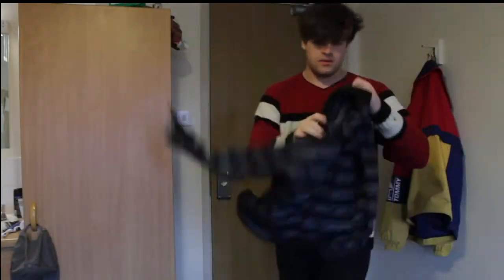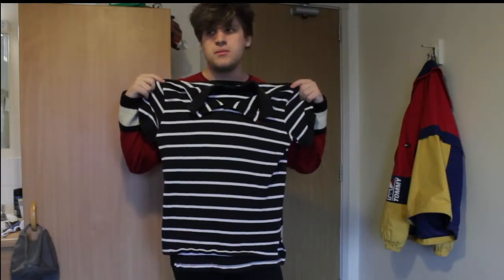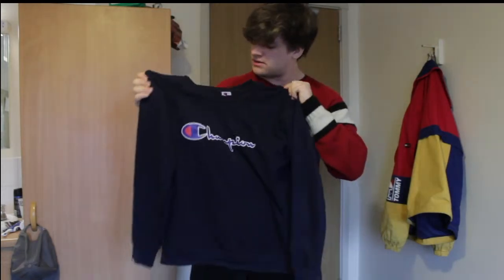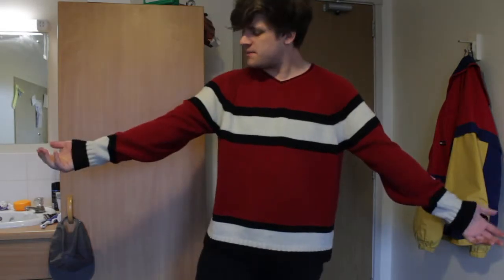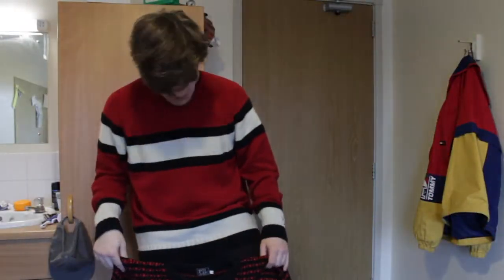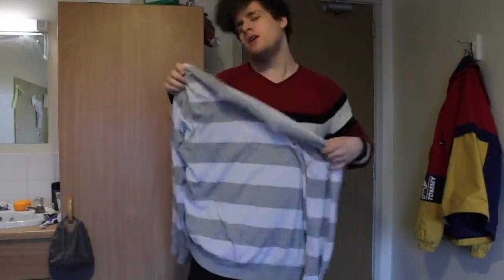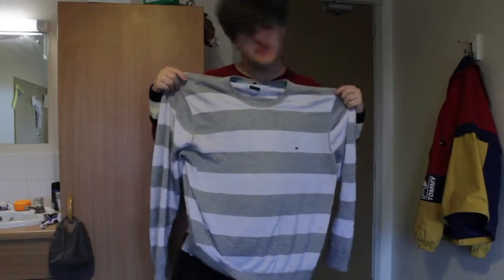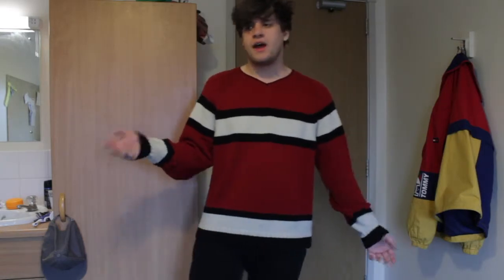Thrift Haul + Bits around Leeds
Just a bit of a haul from some vintage/Thrift shops around Leeds and then some rather aesthetic clips from my day out with a mate.